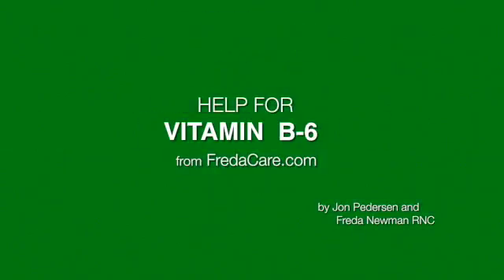Freda: "Vitamin B-6 signs - irritability, anxiety, depression, fatigue, PMS"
Freda: "Vitamin B-6 signs - irritability, anxiety, depression, fatigue, PMS. Vitamin B-6 (pyridoxine) deficiency also causes confusion, muscle pains, fatigue, and genetic and immune problems.” - Free videos - Correcting B-6 levels.